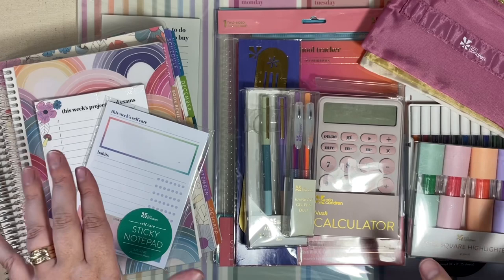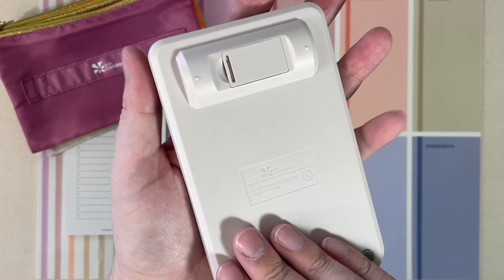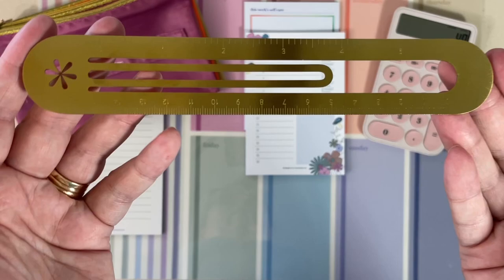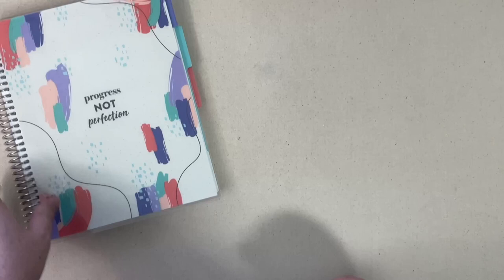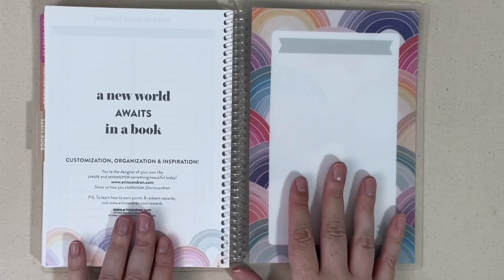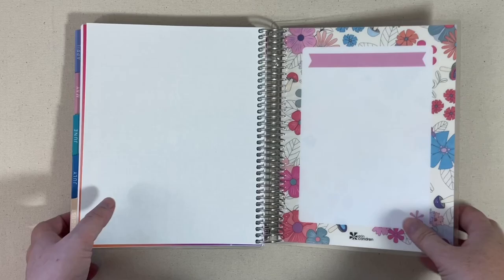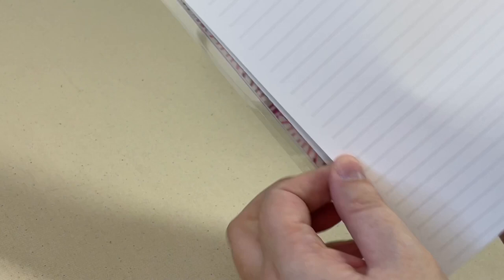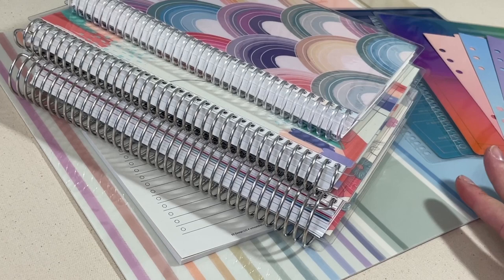ERIN CONDREN BacktoSchool | 2022-23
You can shop this collection on July 6, 2022.

Time Stamps:
0:00 introduction
1:10 18x12 repositionable whiteboard and notepad
2:41 accordion pouch
3:20 calculator
3:56 sticky notepads
4:58 gold bookmark ruler
5:30 snap in accessories
7:01 A5 ring agenda dividers
8:25 functional sticker book
10:29 3 subject notebook
11:51 A5 young adult reading log and journal
15:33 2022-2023 Academic Planner (colorblends)
19:31 writing tools with pen testing

Product Pricing / Details
Blush Calculator - $14
Gold Bookmark Ruler - $12
Accordion Zipper Pouch - Warm Rainbow/Cool Rainbow - $16.50
Snap-In School Tracker Dashboard - $7.50
Snap-In Projects and Exams dashboard - $7.50
Weekly Self Care Sticker Notepad - $8.00
ColorBlends A5 Ring Agenda Divider 4 pack - $10
Color Changing Brush Pens 6 pack - $15.50
Gel Pen Duo - $8.50
Pastel Square Highlighters 4 pack - $10.50
Magnetic Pen Duo - $12.50
Colorful Fineliners 10-pack - $15.50
Lined 3 Subject Notebook - $24
Functional Sticker Book - $15.50
Young Adult Reading Log and Journal - $15
Weekly Projects and exams sticky notepad - $8
Repositionable Whiteboard and notepad – Colorful/Neutral - $38

Current Favorites:
*Cocoa Daisy